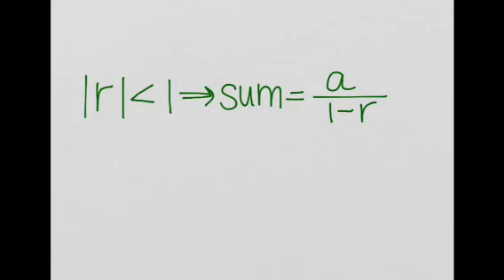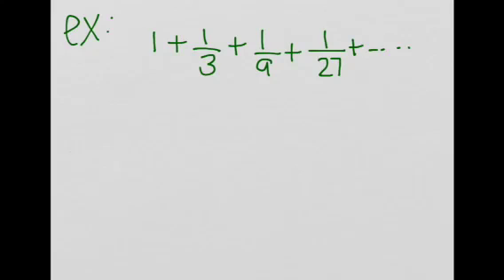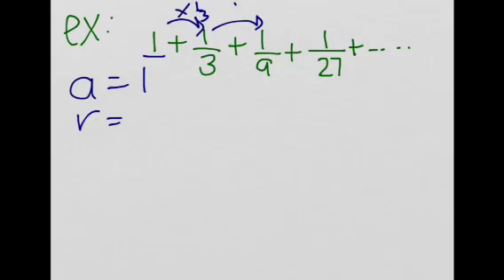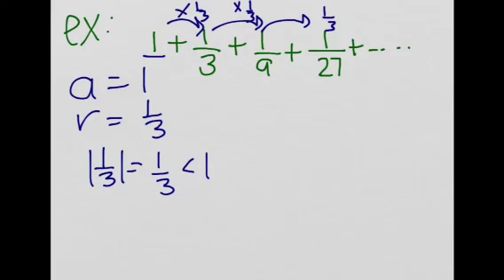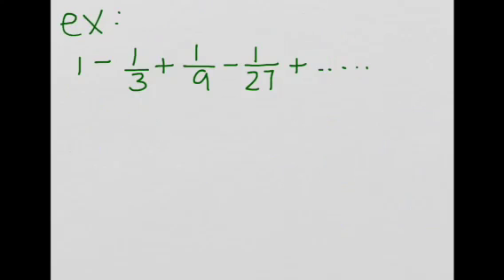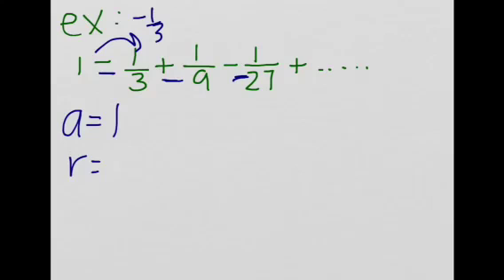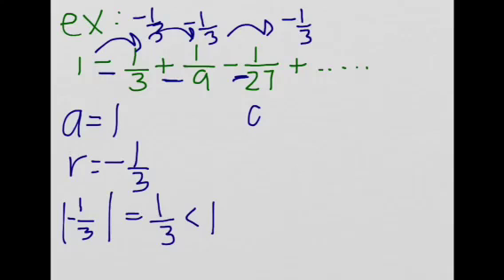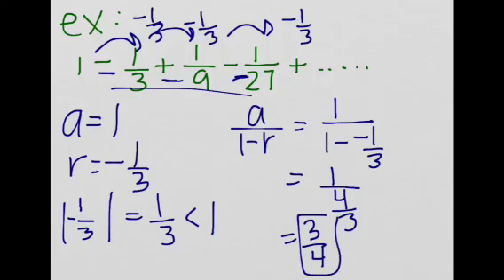Infinite Geometric Series